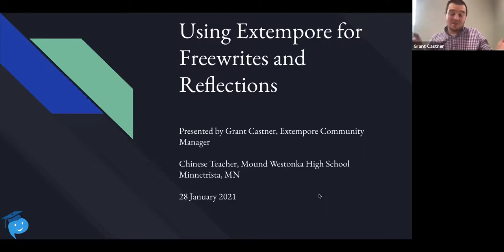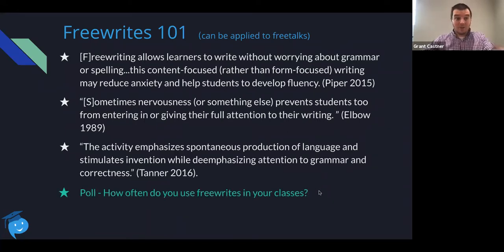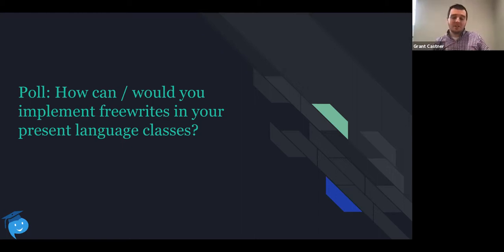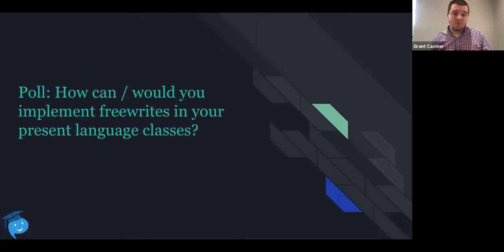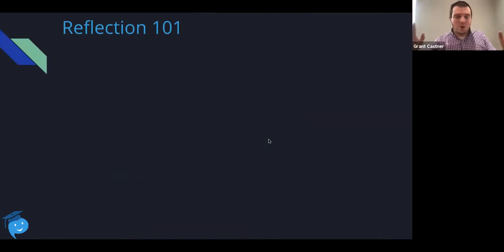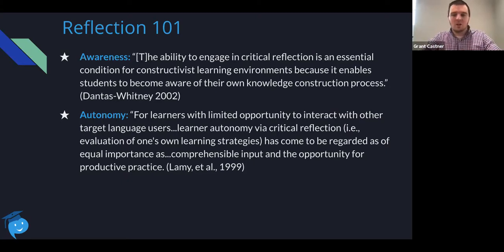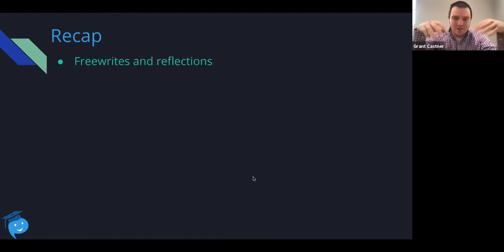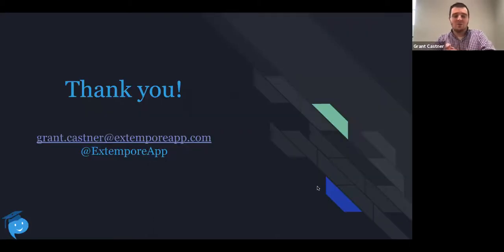Using Extempore For Freewrites And Student Reflection | An Extempore Webinar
Presenter: Grant Castner

In this session, learn about using Extempore for student reflections and freewrites. Have you ever wanted to hear your students’ thoughts on a lesson or unit without their classmates viewing it? Whether reflecting on units or overall progress, or previewing new content, students can easily and freely share their thoughts on Extempore.

Finally, task your students with freewrites (or “freetalks”) to see what they could do if they were dropped in the target language environment. How much could they say? “Freewrite” and “freetalk” assignments give you those answers. Find out how to use Extempore to host these unique language tasks.

Grant Castner serves Extempore as our Community Manager. While managing social media and creating content with Extempore, he also teaches high-school level Chinese in Minnesota. An avid user of Extempore for language assessment, he’s always on the lookout for ways to improve his teaching practice.

From Extempore's January 2021 Winter Wake Up Webinar series.

0:00 Introductions
0:29 Session Objectives
2:21 Freewrites / Freetalks - Poll
 -- 3:53 Academic Background
 -- 6:40 Using Freewrites in the World Language Classroom
 -- 8:42 Teaching With Freewrites
 -- 10:27 Poll: Implementing Freewrites
 -- 12:18 Creating Freewrites on Extempore
 -- 15:12 Scoring Freewrites and Providing Feedback
 -- 16:16 Tips for Designing Freewrites
21:05 Reflections -- Intro + Poll
 -- 22:20 Reflections - Academic Background
 -- 23:40 Poll - How do you reflect?
 -- 24:50 Reflection in the World Language Classroom
 -- 26:05 Teaching with Reflections
 -- 28:22 Poll - Reflection topics.
 -- 29:30 Creating Reflections on Extempore
 -- 33:00 Viewing Reflections as an Instructor on Extempore
 -- 33:33 Tips on Creating Reflections
36:58 Recap
38:18 Q+A
 -- 38:40 Conquering Google Translate for Freewrites
 -- 40:35 What type of feedback to leave for freewrites?